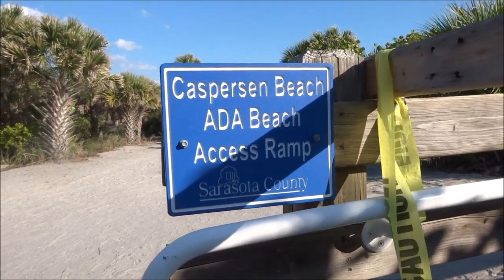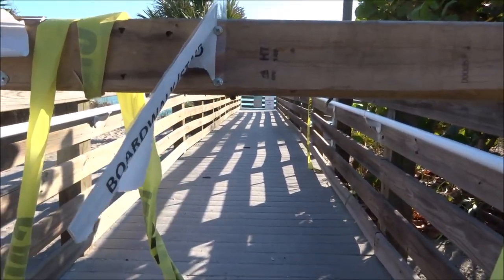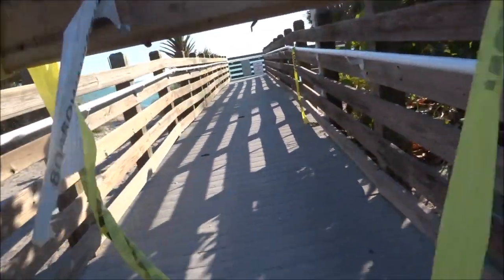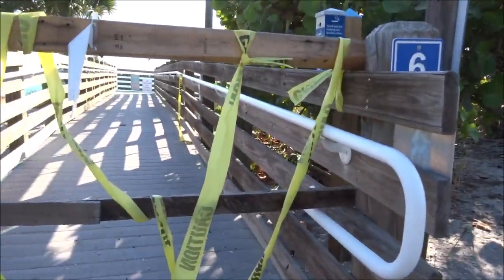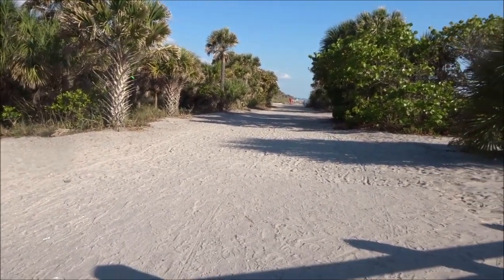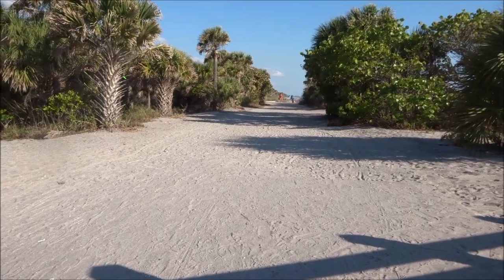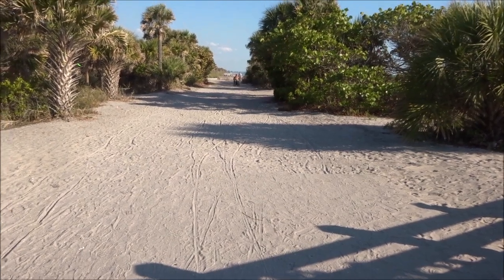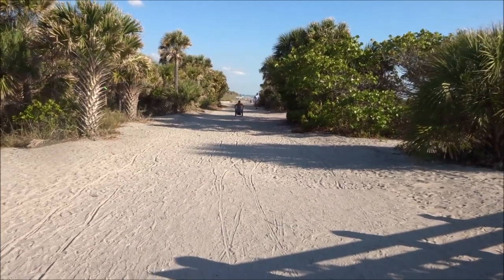Inaccessible Beach Path & Failing To Be ADA Compliant In Venice, FL (Wheelchair user) (Paraplegic)